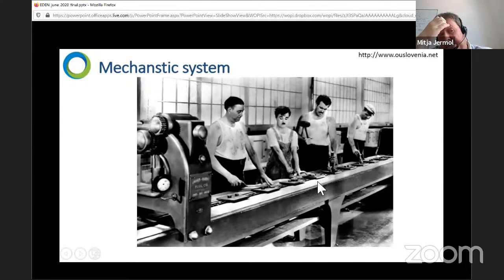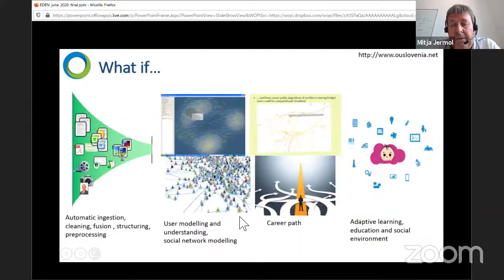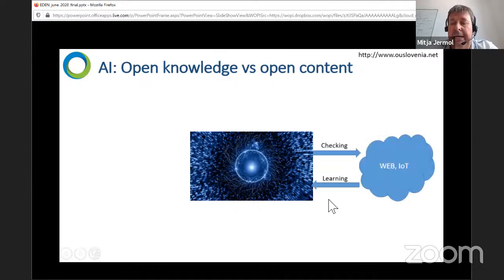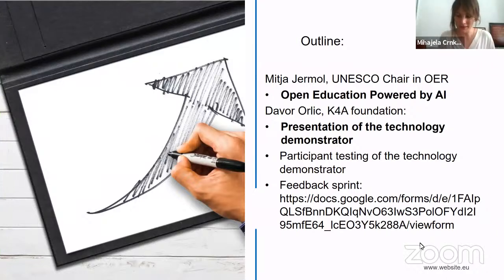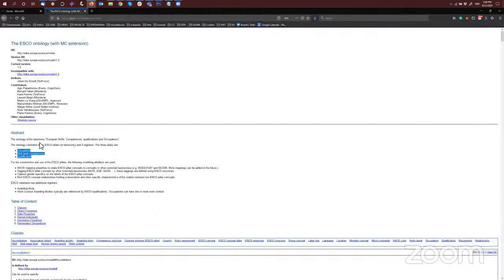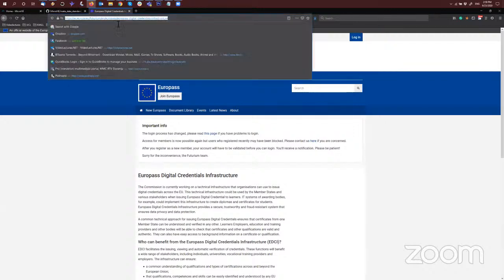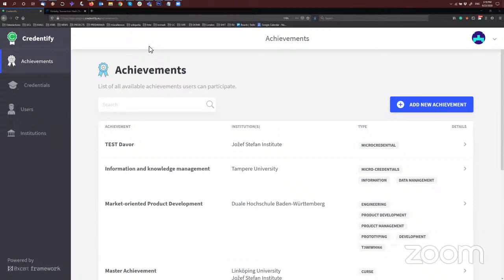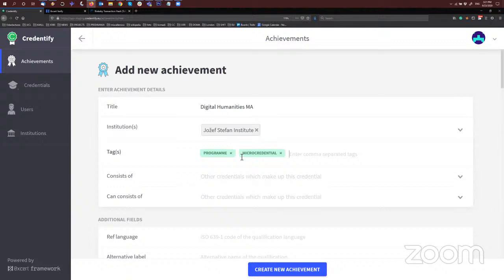EDEN 2020 VIRTUAL ANNUAL CONFERENCE - DAY 2: MicroHE Session B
14:00 - 15:30
MICROHE – Technology powering the future of micro-credentials